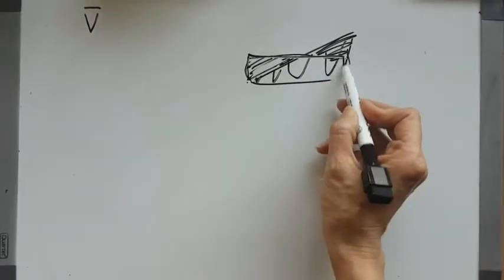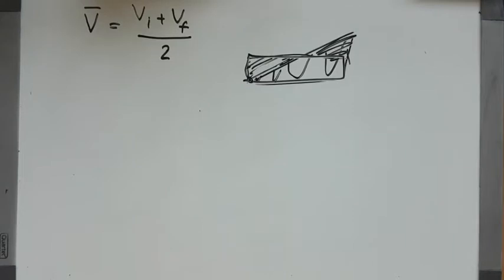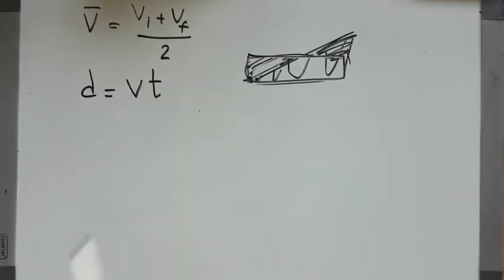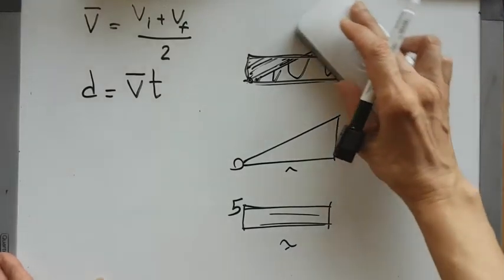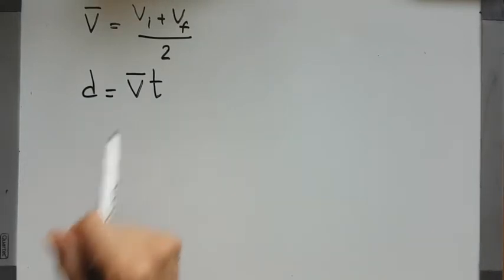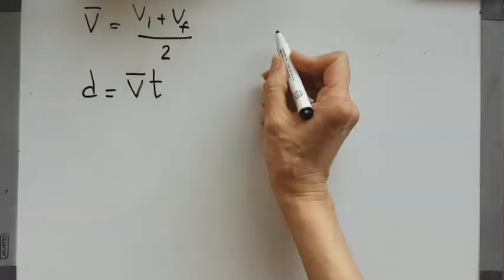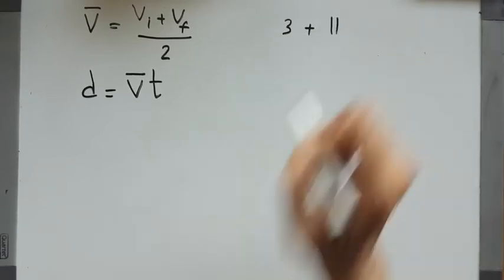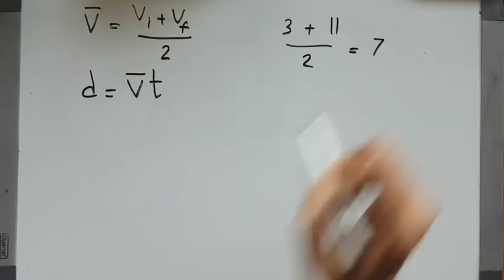Average velocity 1.9 (constant acceleration)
Average velocity ( when change in velocity stays the same for every second: constant acceleration)